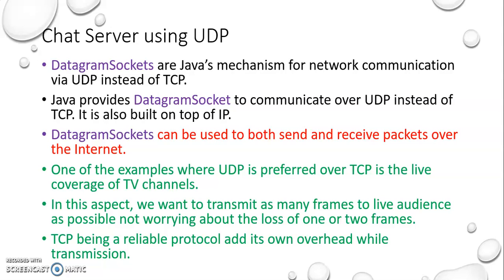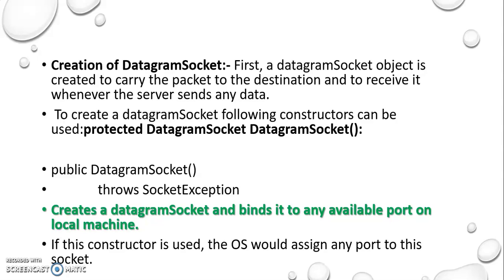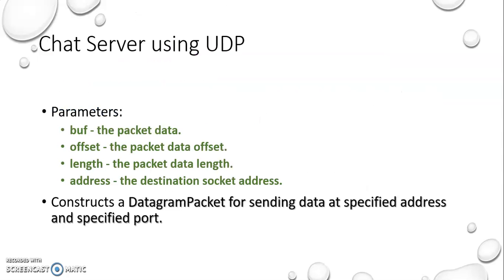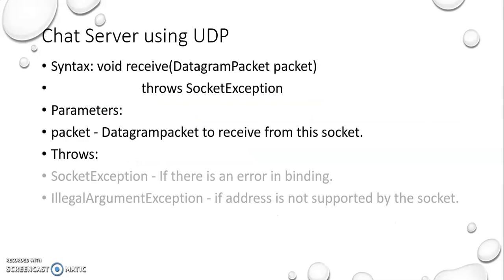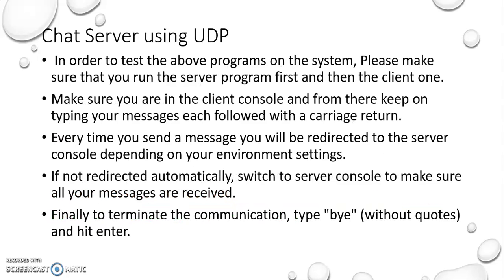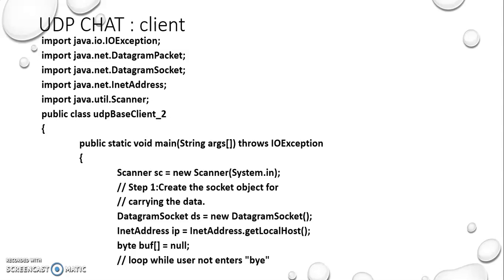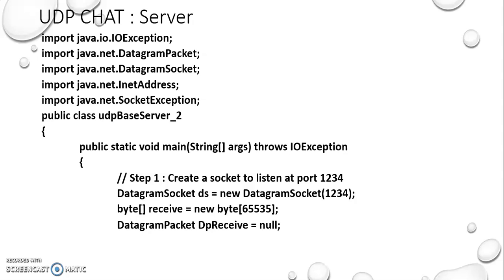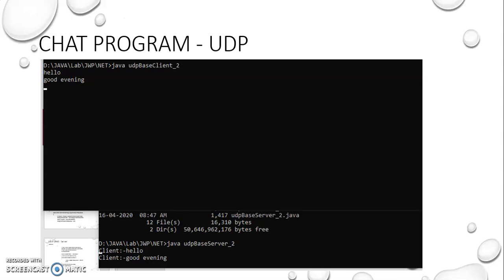Chat Server UDP